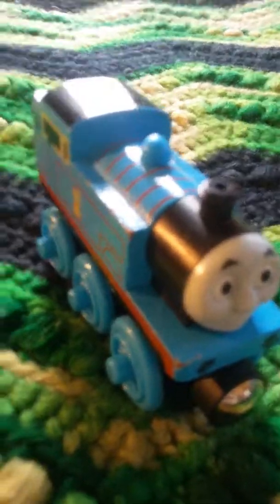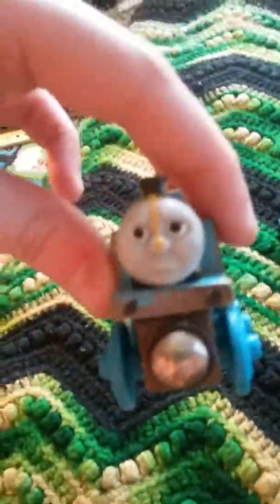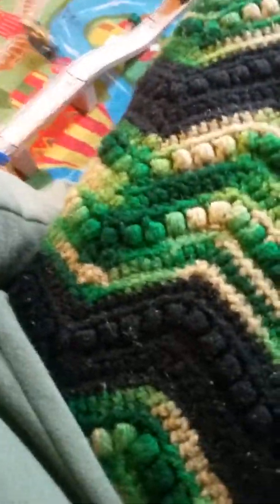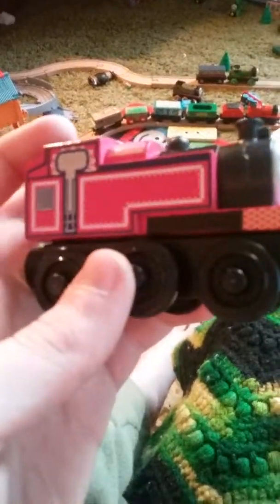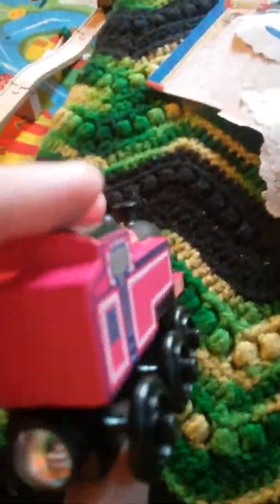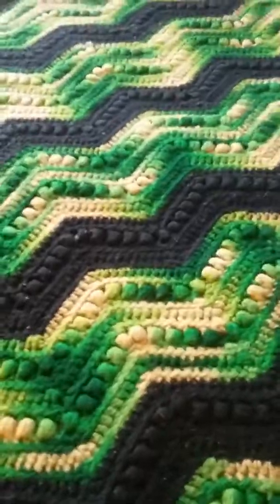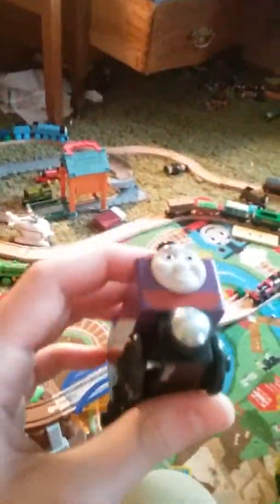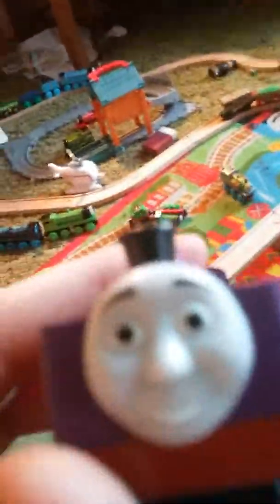Finally!!!|Thomas/Fnaf toy review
Hey guys I'm back with more New toys.
I just got back from vacation and really wanted to make a video. Let me know if you like green billy.